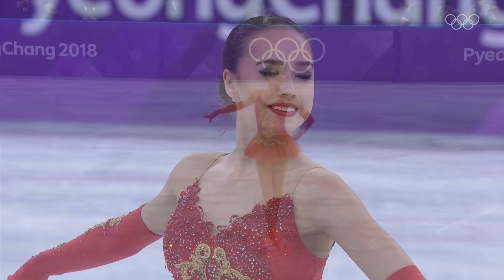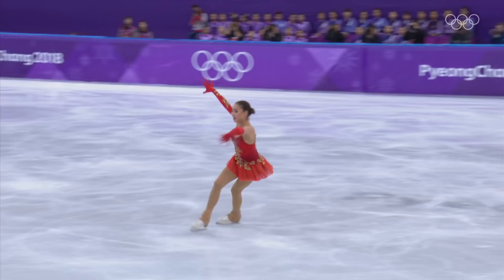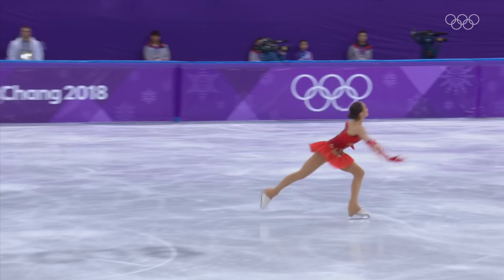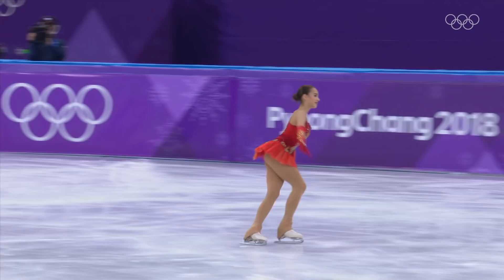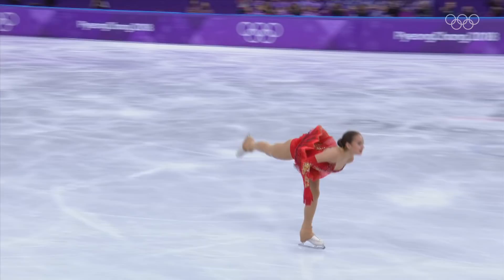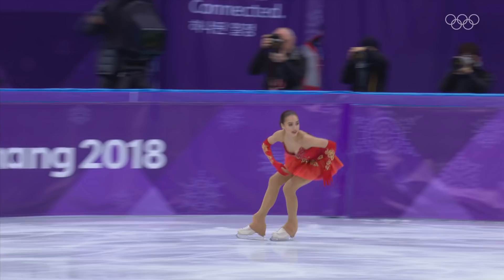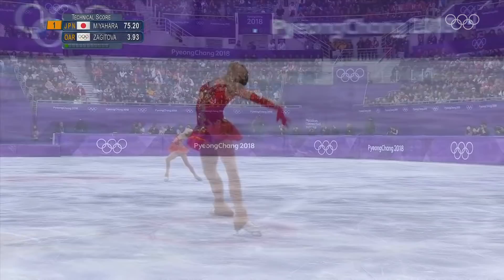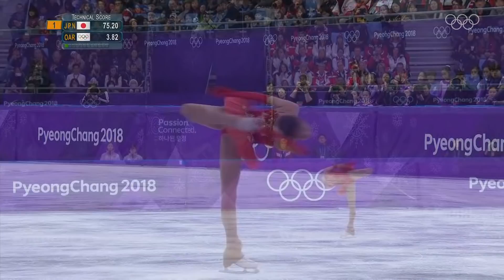Alina Zagitova - Full free Skating Routine! ⛸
Alina Zagitova's incredible performance at PyeongChang 2018 in full length. Enjoy watching!